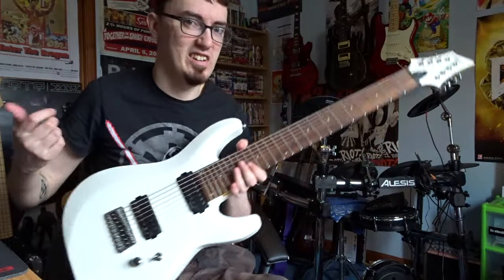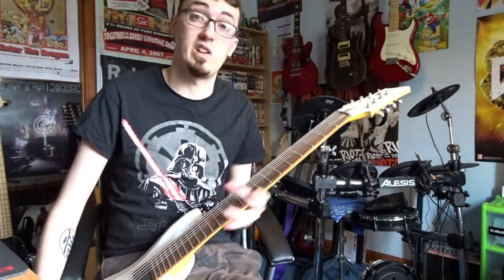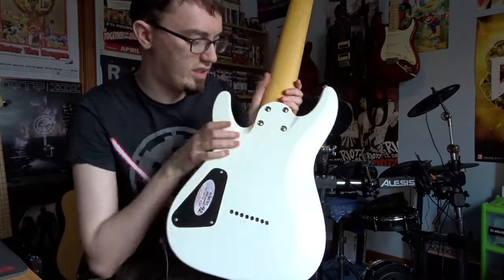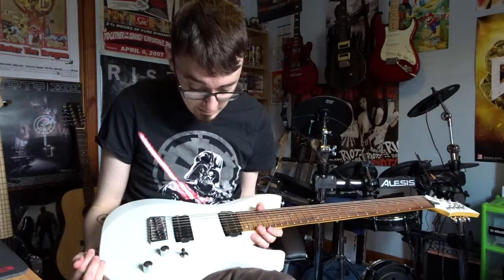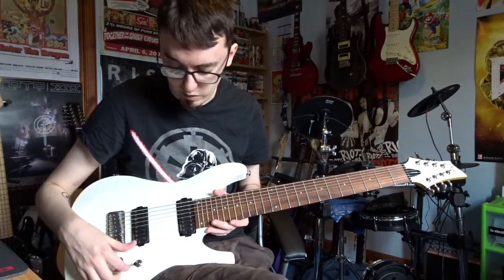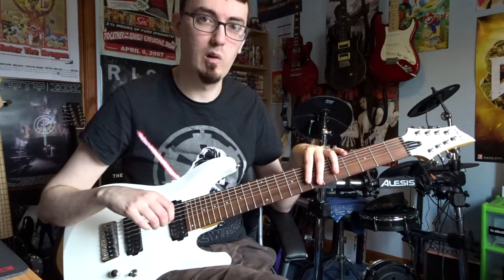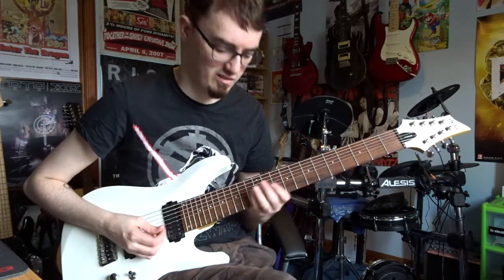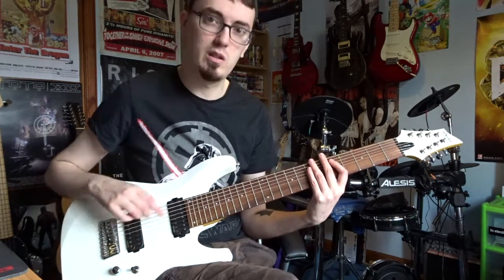Schecter C-8 Deluxe Review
Since I put up a playthrough with this guitar a lot of people have been asking me about it, so I thought I would share my opinions of it.

P.S. This is a reupload for better quality.